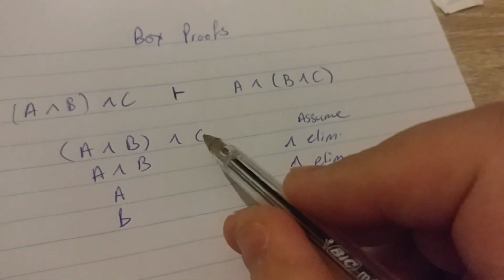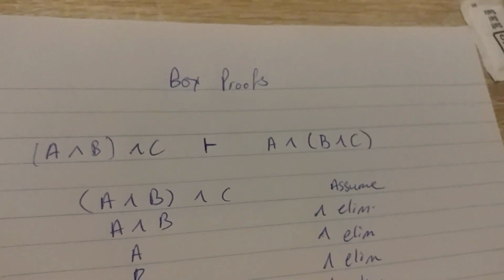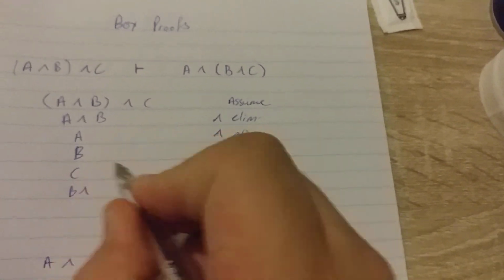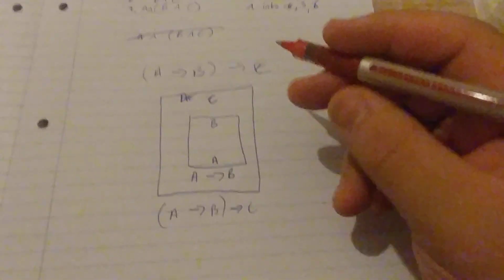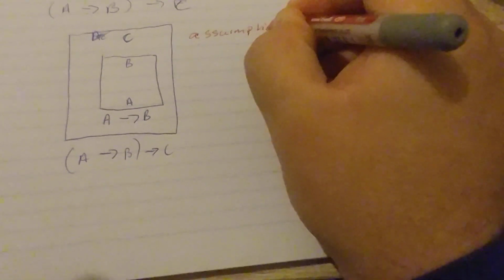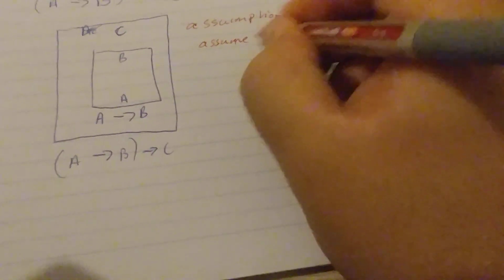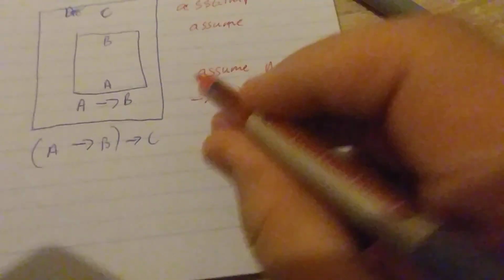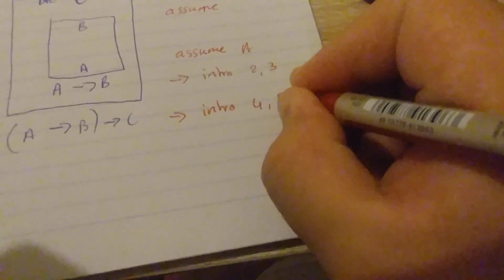Box proofs1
Google docs Note docs.